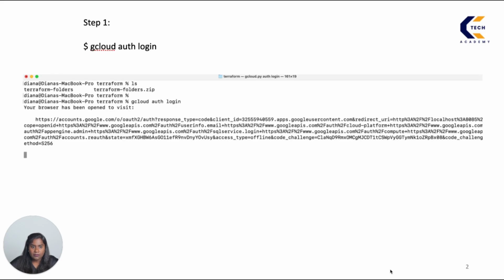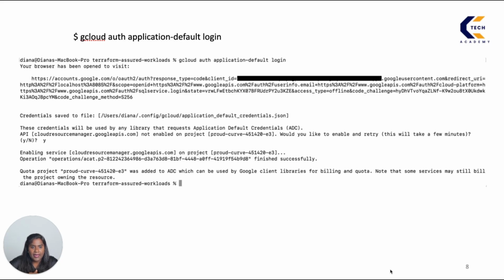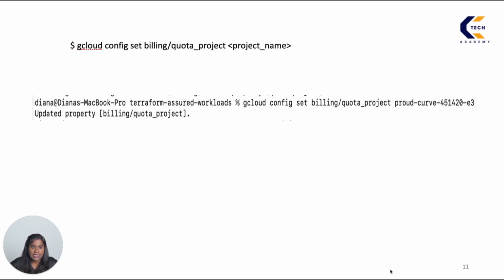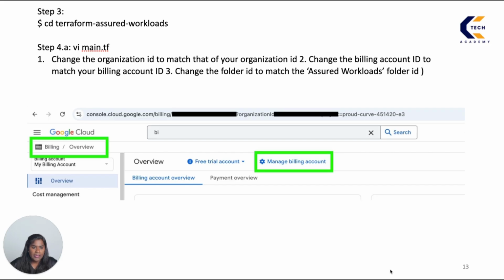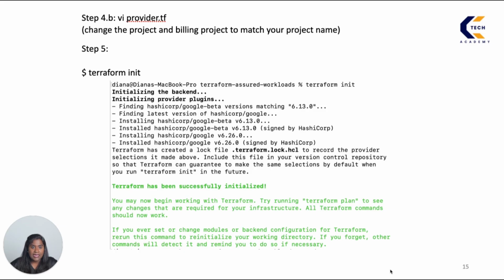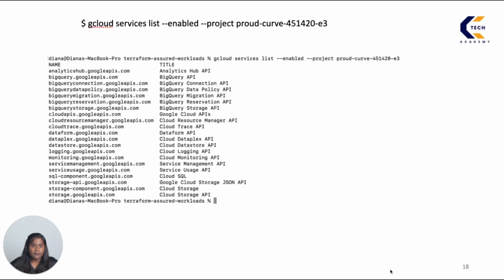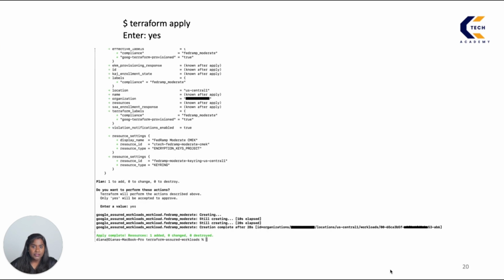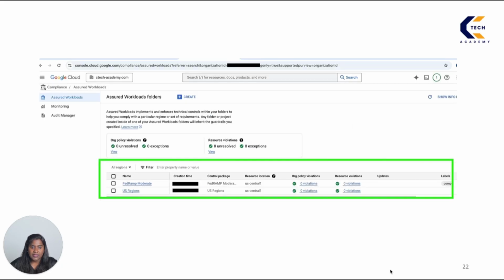Chapter 3 | Section 3 | Create Assured Workloads Folders via Terraform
Learn How to Create Assured Workloads Folders via Terraform